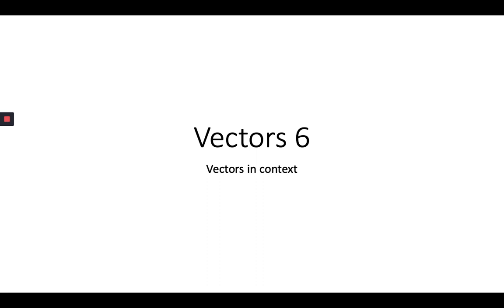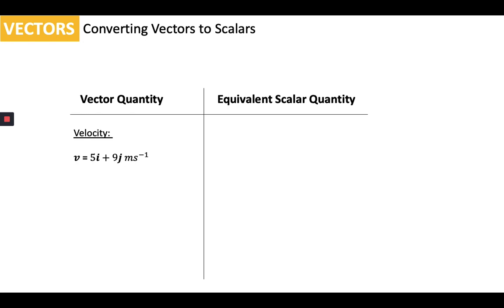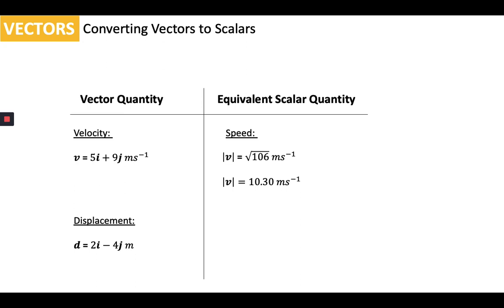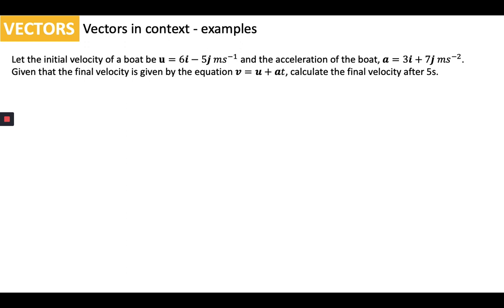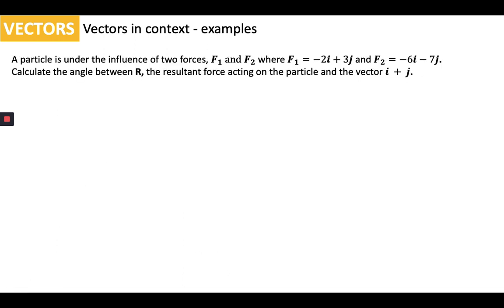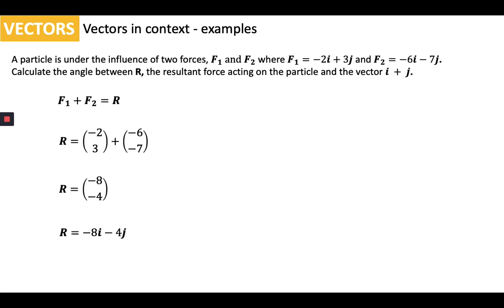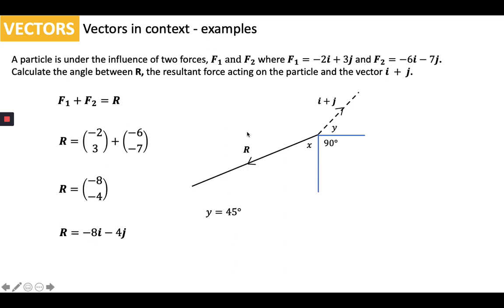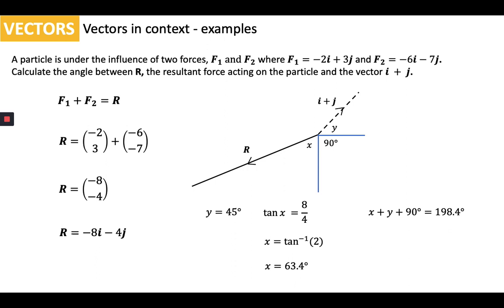Vectors - Modelling with Vectors